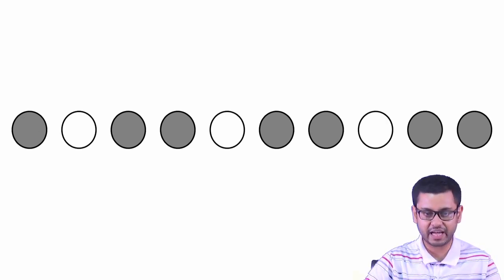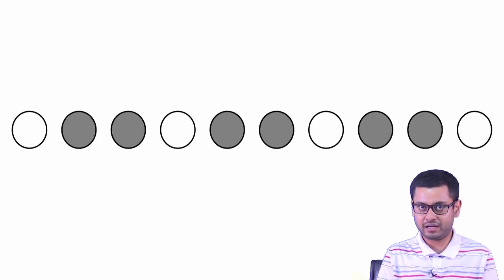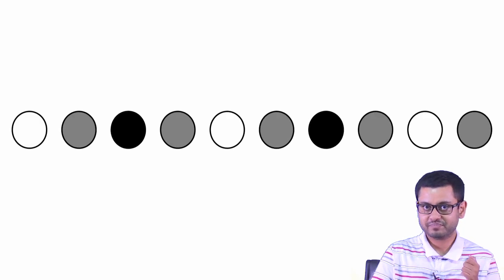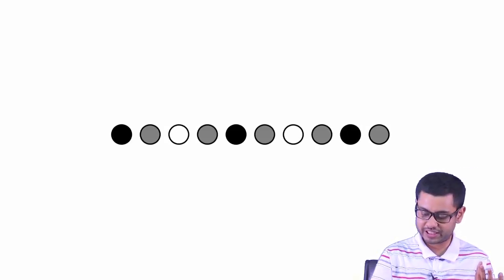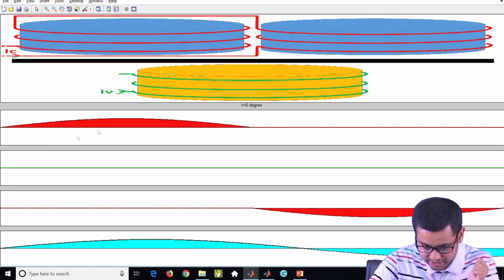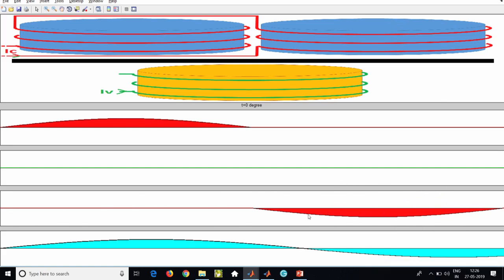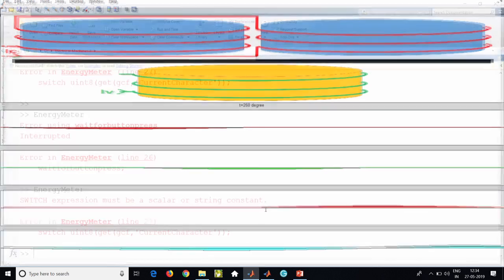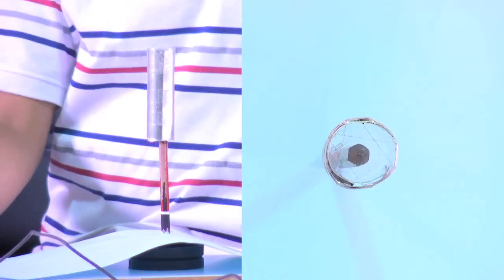Lecture 29:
Demonstration: 1. Eddy Current Braking 2. Creation of Magnetic Field Without Moving Objects

 To access the translated content:
1. The translated content of this course is available in regional languages.
 2. Regional language subtitles available for this course
 To watch the subtitles in regional languages:
 1. Click on the lecture under Course Details.
 2. Play the video.
 3. Now click on the Settings icon and a list of features will display
 4. From that select the option Subtitles/CC.
 5. Now select the Language from the available languages to read the subtitle in the regional language.